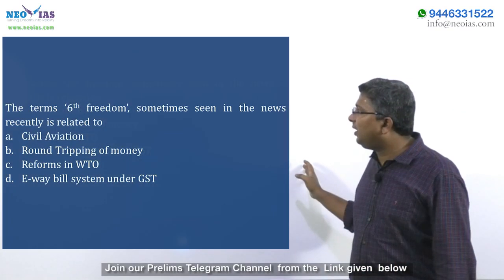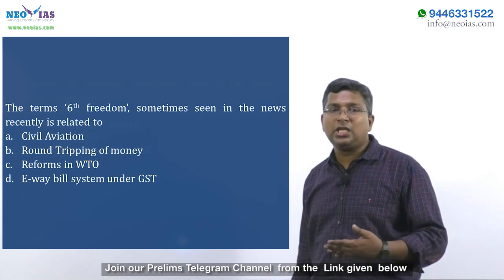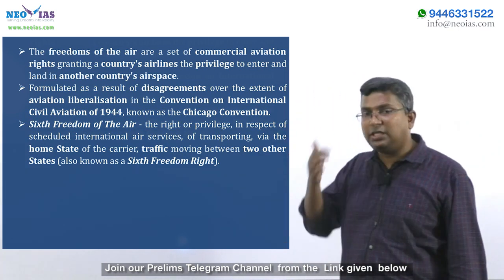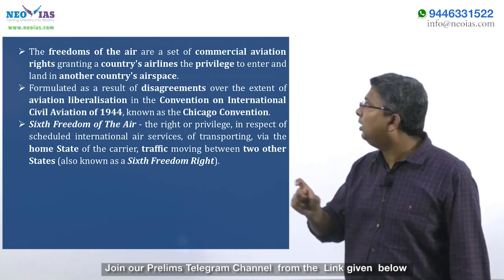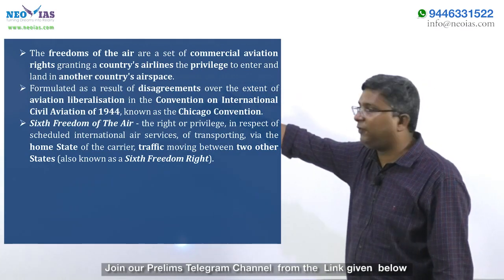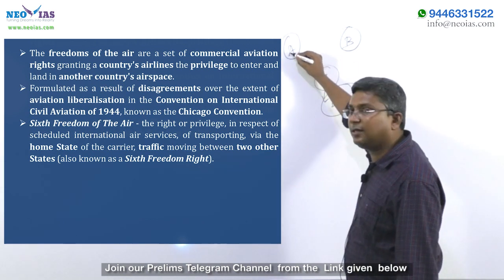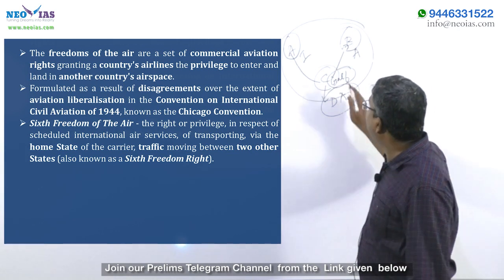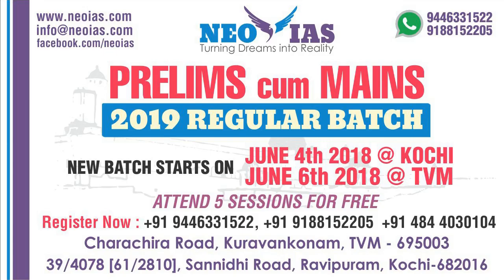6th FREEDOM | PRELIMS IMPORTANT MODEL QUESTION SOLVED | ECONOMY GURU | EKAM IAS